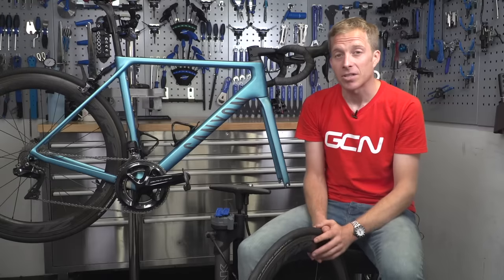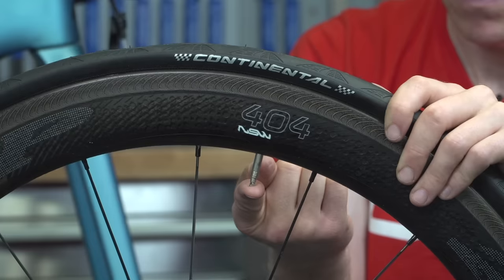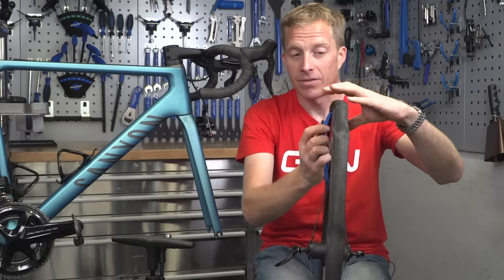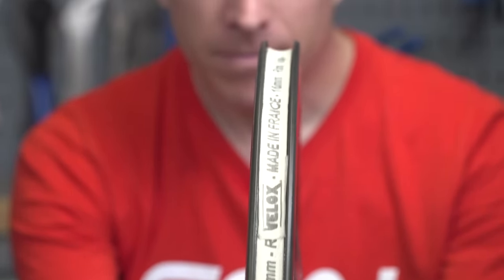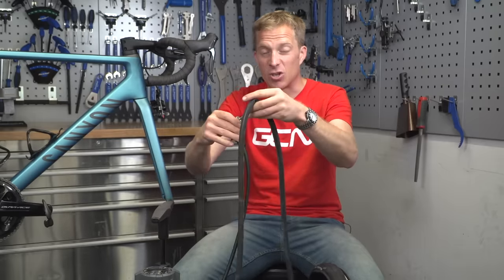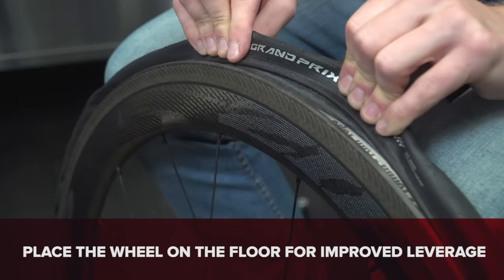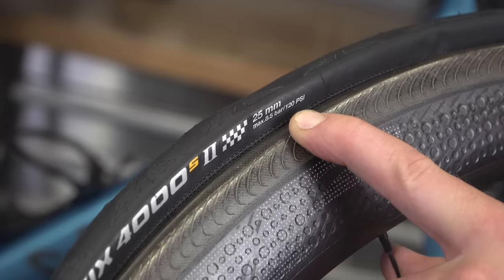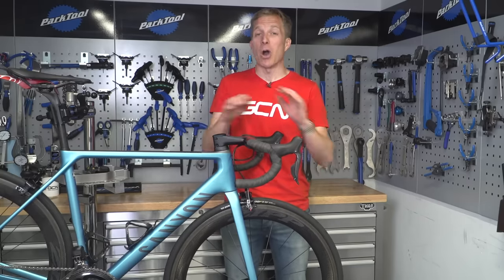How To Change A Tyre On Your Road Bike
Replacing a tyre is not always as simple as it seems! You might be replacing a worn one or upgrading your rubber, so let Jon talk you through safely changing a tyre.

Tyres come in all shapes and sizes, some being easier to mount than others. For changing a tyre you will need two tools - tyre levers and a track pump. Once the tyre is off, be sure to check that the rim tape is in good condition and covering all the spoke holes. Take care when remounting the tyre to ensure the inner tube is not pinched between the rim and the bead.

If you'd like to contribute captions and video info in your language, here's the